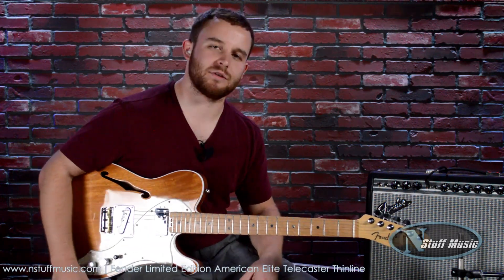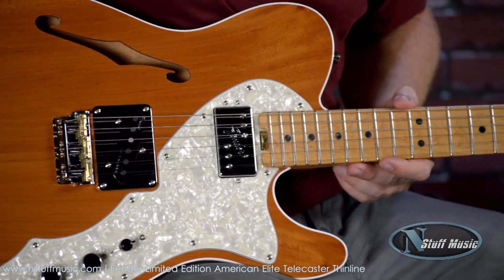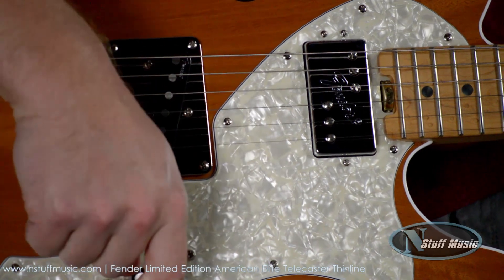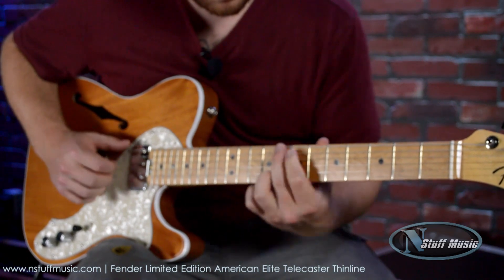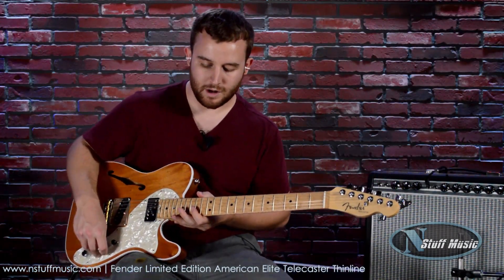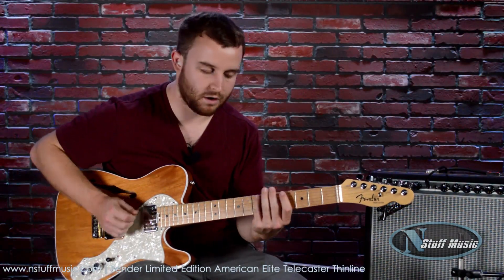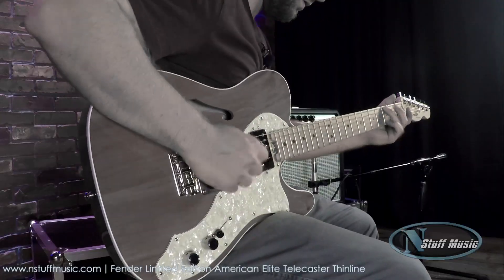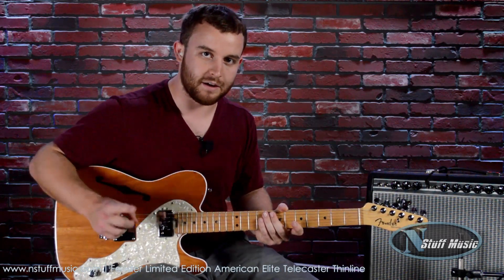Fender Limited Edition American Elite Telecaster Thinline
468 Freeport Road
Pittsburgh PA 15238